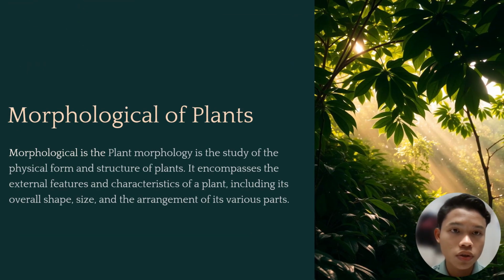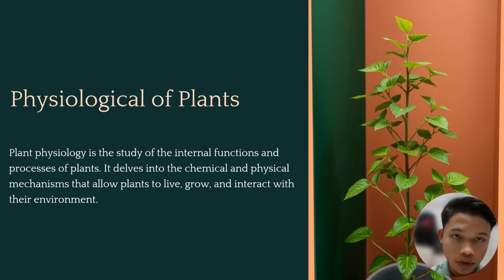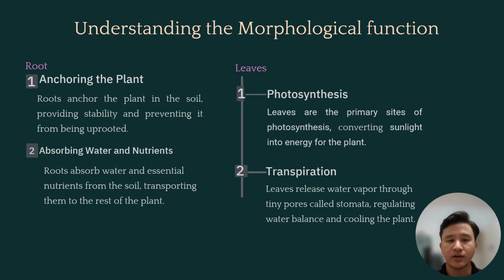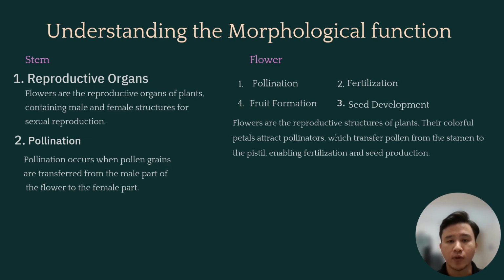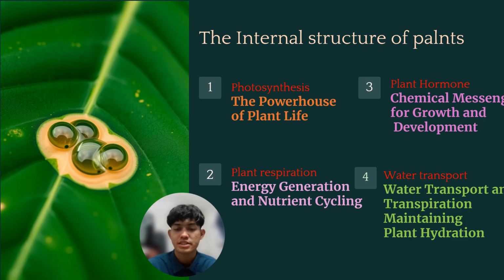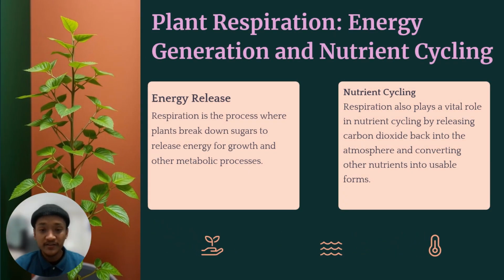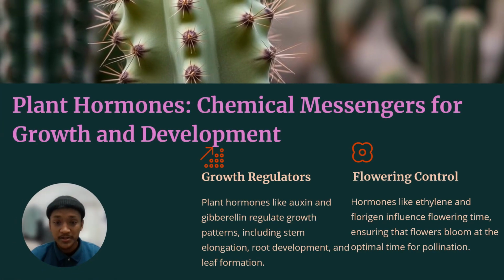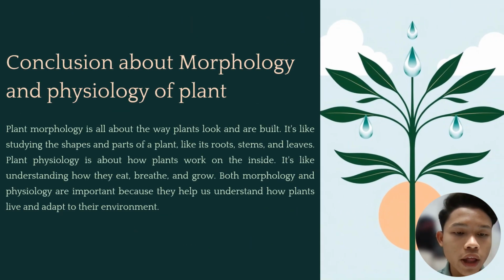THE MORPHOLOGY AND PHYSIOLOGY OF PLANTS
MORPHOLOGY AND PHYSIOLOGY OF PLANTS, GROUP 2 Z,GROUP 1
GROUP MEMBERS:
1.MUHAMMAD NAFIS ASYRAF BIN ABDUL JALIL (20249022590)
2. HAIKAL LUQMAN BIN MUSTAFFA KAMAL BASHAH (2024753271)
3. WAN MUHD DANIAL HAIQIL BIN ZAILANI (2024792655)
4. MUHAMMAD AMSYAR FIKRI BIN MOHD NOR (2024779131)